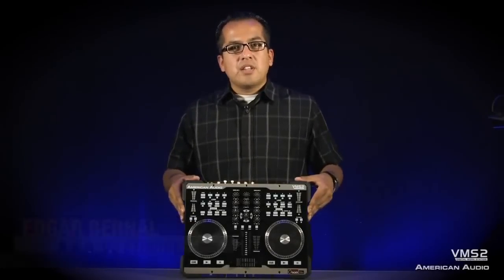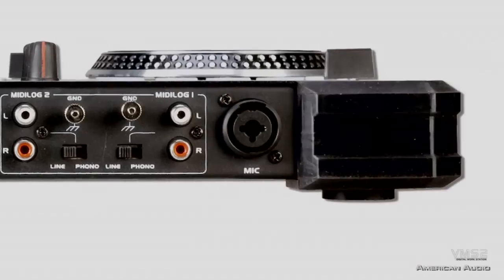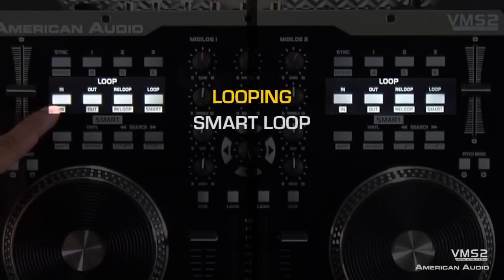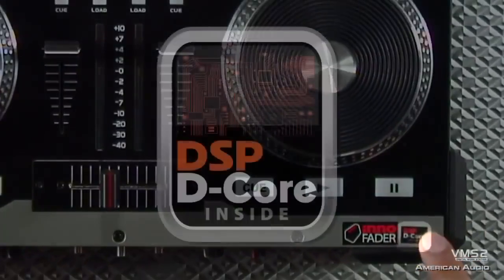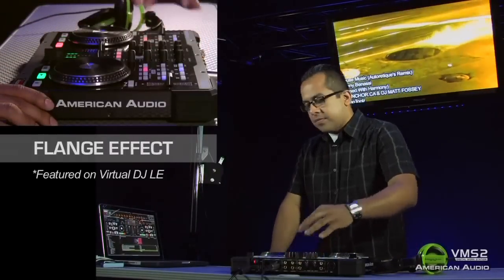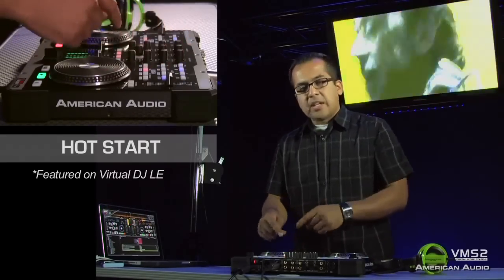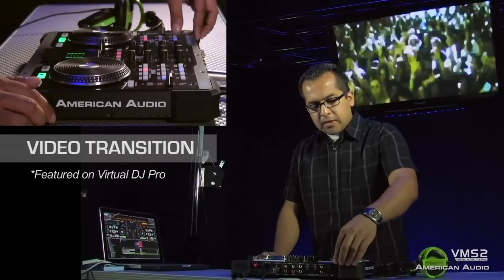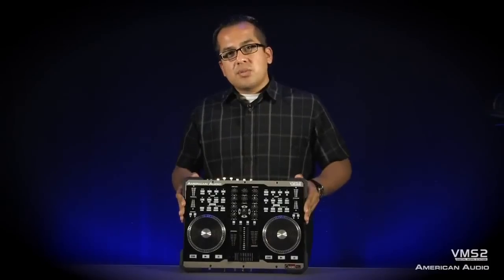American Audio VMS2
Der VMS2 von American Audio ist ein 2-Kanal MIDI-Controller, der zusammen mit der Software Virtual DJ LE geliefert wird. Der VMS2 verfügt über zwei MIDILOG-Kanäle (kompatibel mit jeder "MIDI-Software"* oder analogen Eingängen - wie etwa CD-Player, Plattenspieler, etc.), einen Mikrofoneingang, XLR-Ausgänge für symmetrische Signalübertragung, eine integrierte 4-In/4-Out Soundkarte sowie der exklusiven "DSP D-Core" Audio Engine von American Audio.
Der VMS2 wurde für DJs konzipiert, die nach höchster Performance streben und dabei einen robusten, All-In-One MIDI-Controller suchen, der ihre MP3-Musikstücke von ihrem Laptop abspielt und mit dem sich zusätzlich Musik von CD-Playern und Plattenspielern dazumischen lässt.

Der neue 2-Kanal-MIDI-Controller bietet mehr Features, mehr Leistung und einen höheren Wert als jedes andere Produkt seiner Klasse. Er wird zusammen mit der stets beliebten Virtual DJ Software geliefert und verfügt über 2x MIDILOG Kanäle, die mit jeder MIDI-Software oder analogen Eingängen kompatibel sind.